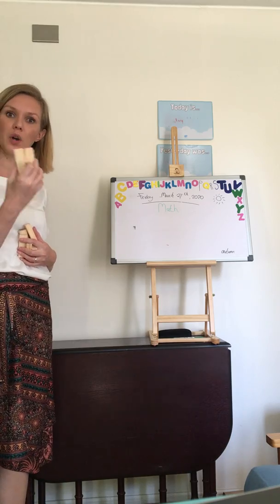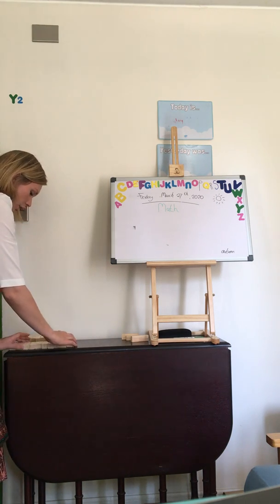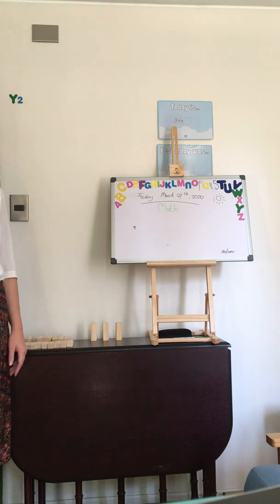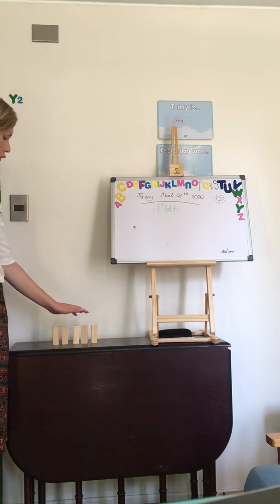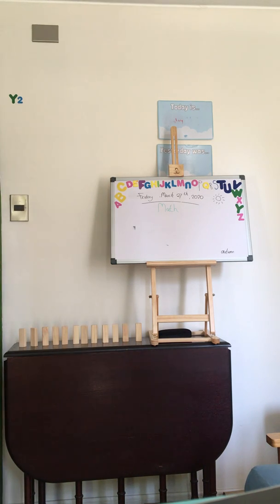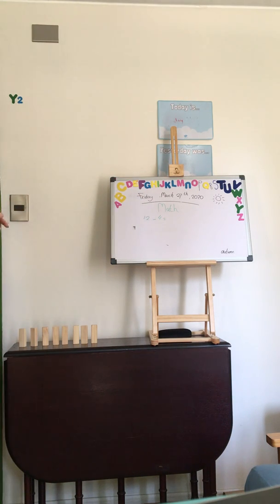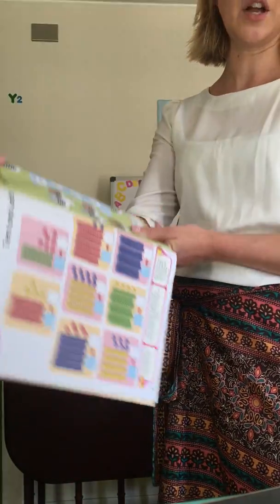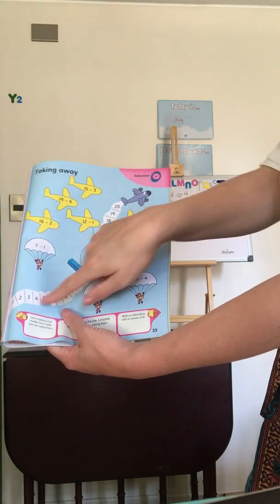Y2 Ms Christa 27/03 Math (1/1)